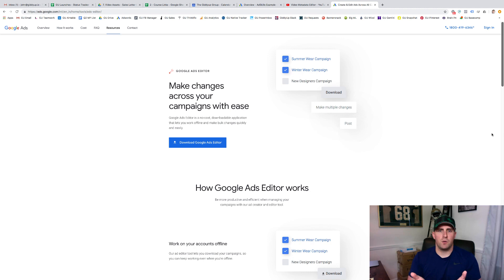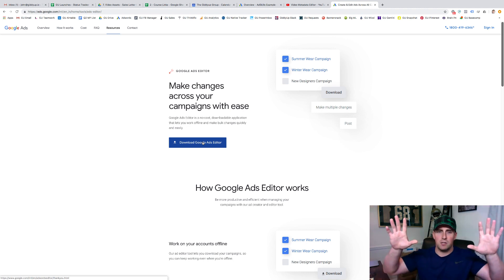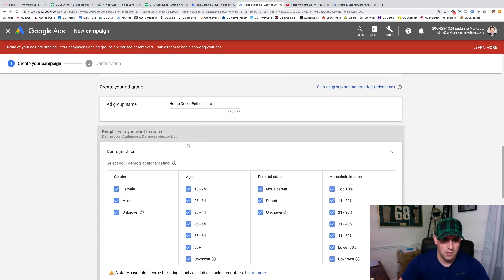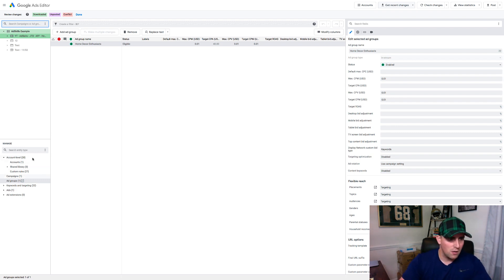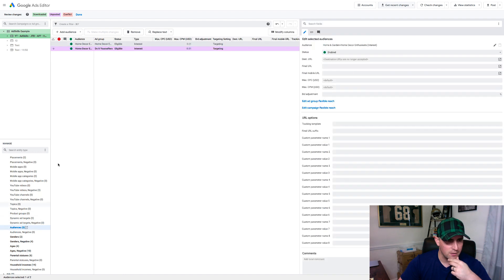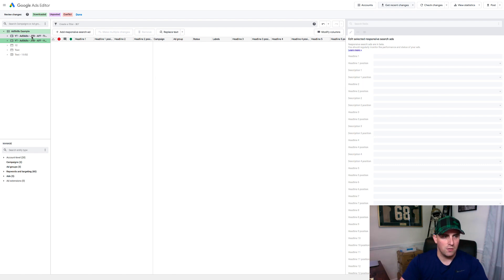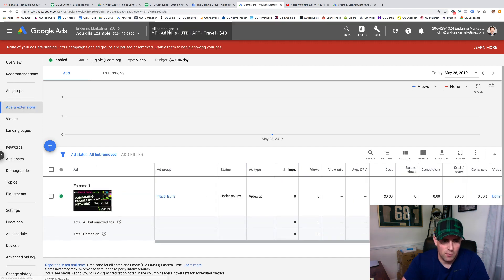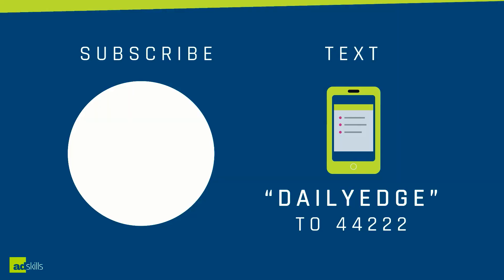AdSkills | How We Use Google Ads Editor For YouTube Ads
If you've been buying ads on Google for a while, chances are you've heard about this tool called "Google Ads Editor" that is supposed to make life super easy.

Well, the tool IS great but figuring out how to use it (especially with YouTube ads) is a bit challenging.

In this video, AdSkills teacher John Belcher breaks down how he and his team utilize Google Ads Editor (the artist formerly known as Adwords Editor) to quickly launch YouTube campaigns.